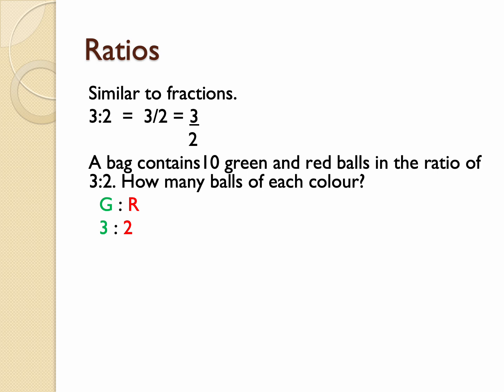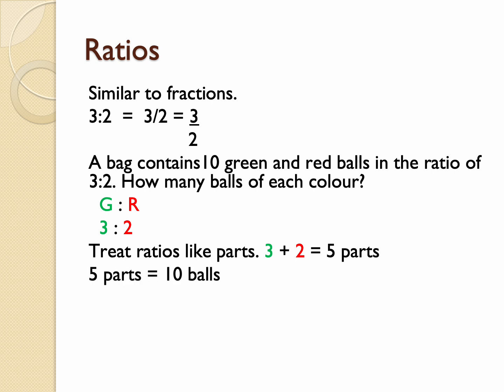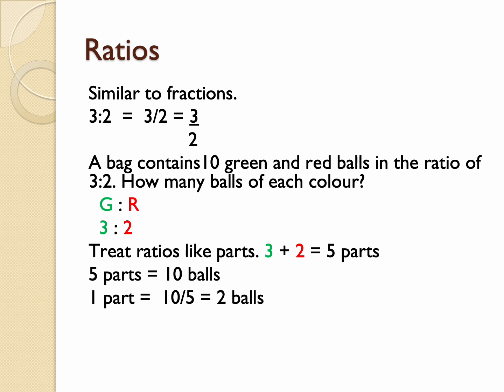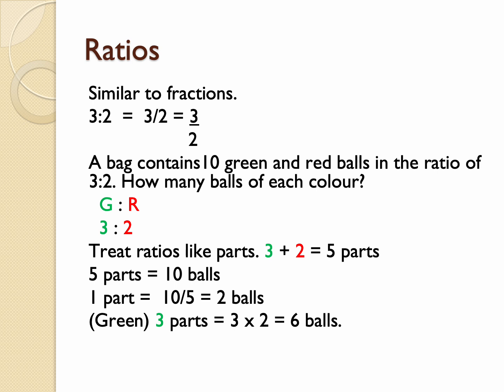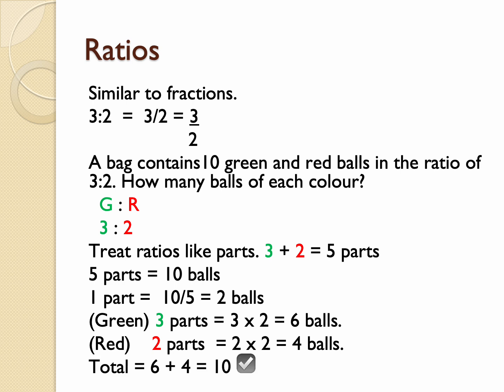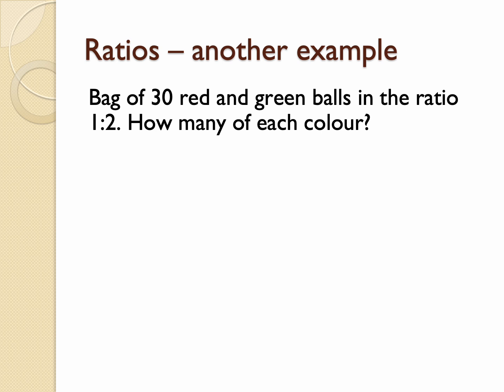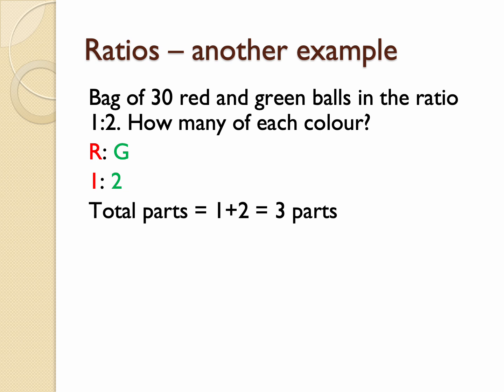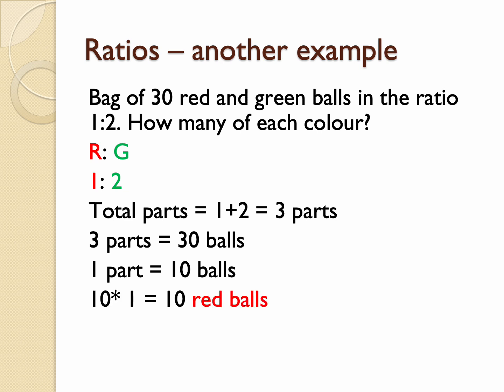Ratios in Maths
Basics of Ratios in Maths.